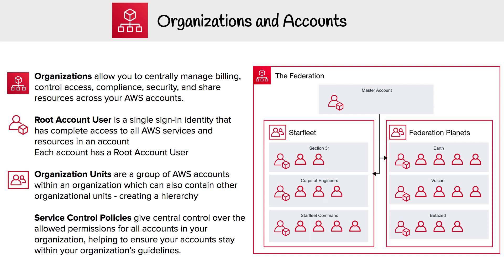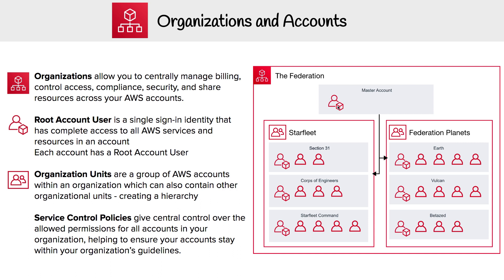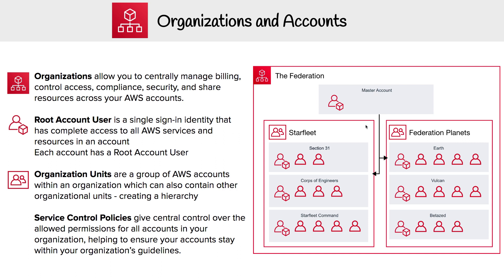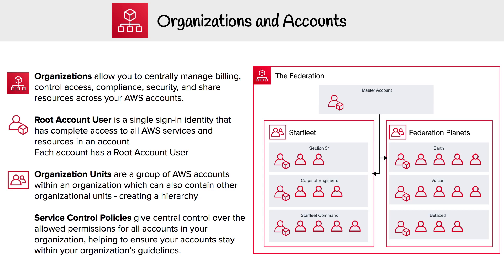Technology Overview - AWS Organizations and Accounts